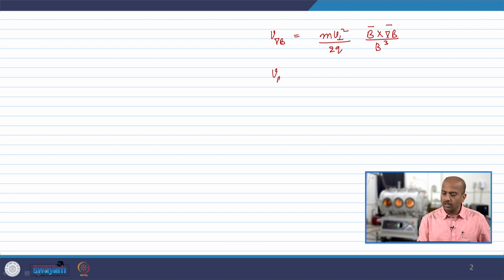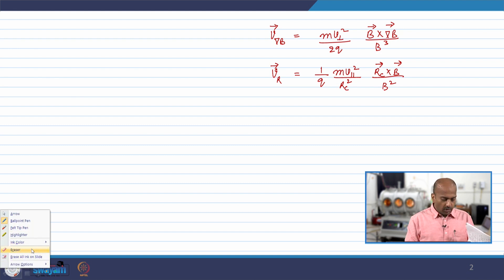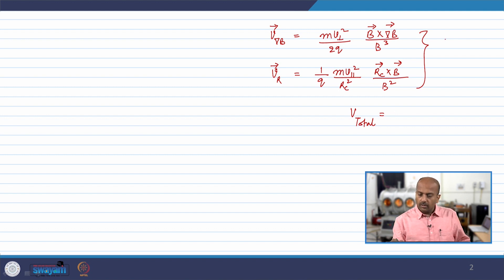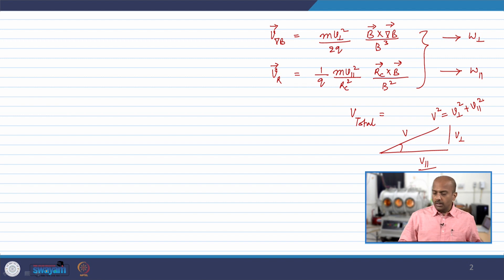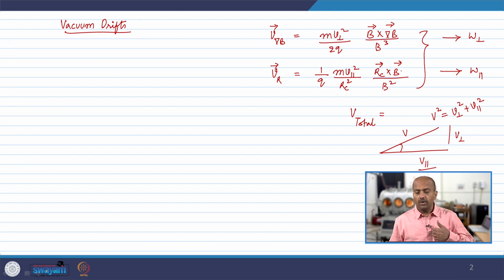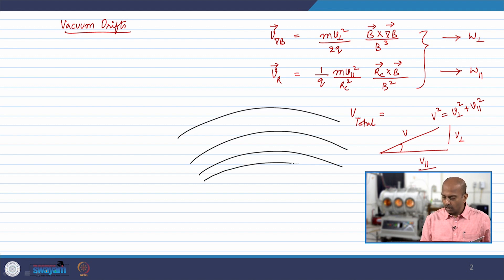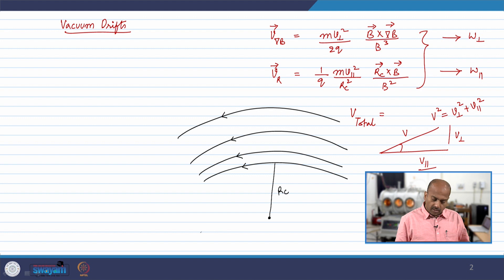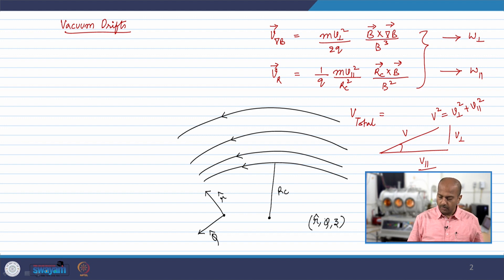Lecture 21: Vacuum Drift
In this lecture, a combined expression for the gradient and curvature drifts has been obtained. The gradient drift seems to be affecting the perpendicular kinetic energy, whereas the curvature drift seems to be affecting the parallel kinetic energy. The combined drift is also known as the vacuum drift. The different polarities of charges will experience drifts in different directions.